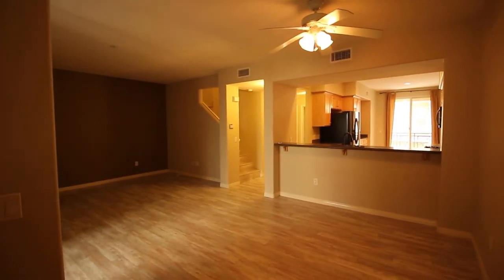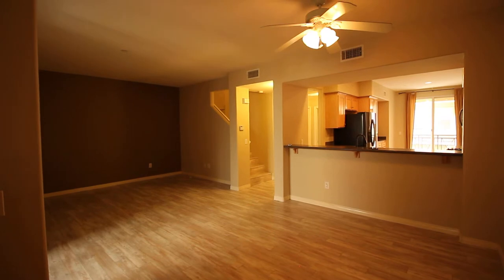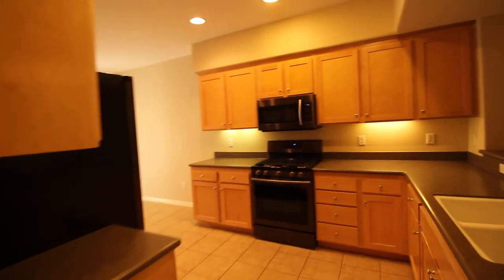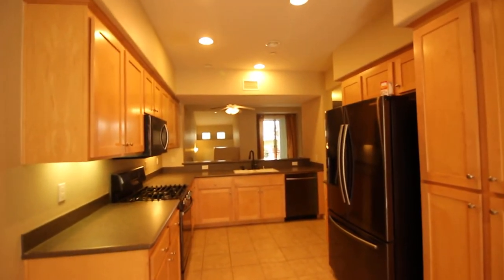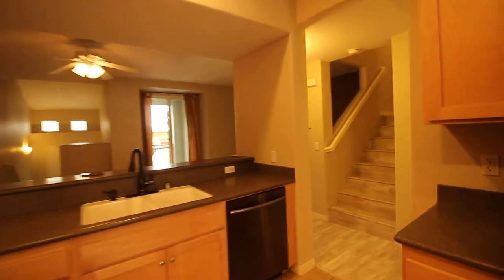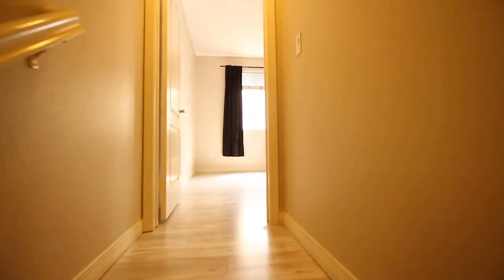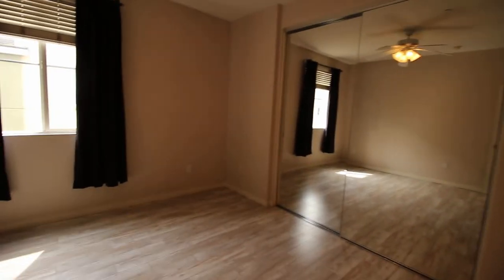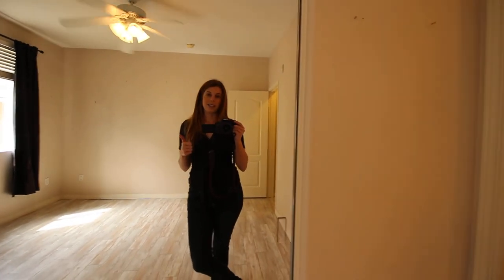4830 Haight Trl | Spectrum Center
The best of Tribeca townhome living. This townhome has been tastefully painted with warm colors, with upgrades that include light coastal laminate flooring, Corian countertops, wood stained Maple cabinetry and upgraded sleek Samsung appliances. This is a prime San Diego location, close to major freeways with a Brownstone architectural feel in a contemporary urban setting.

This Tribeca Plan 2 home has stylish features with bedroom locations on separate floors providing privacy living or great for a home office or guest room. The kitchen is designed with upgraded wood cabinetry finish with adjustable shelves and Corian countertops with a breakfast bar for additional dining and seating. Other features include: Tiled entry, kitchen, breakfast nook and bathrooms…. Laminate flooring in living, dining, bedrooms and stairs…. Samsung stainless steel kitchen appliances…Breakfast nook in kitchen…. Ceiling fans in dining room area and both bedrooms …. Recessed lighting in kitchen….. Interior laundry …Refrigerator, washer and dryer included! Central air and heating system ….Special CAT-5 internet data wiring throughout ….Fire sprinkler system ….Two balconies on the second floor, including a balcony located off of the living area. Another balcony is off of the kitchen, with a perfect place for your barbeque. Direct access to two car tandem garage, fully dry walled and painted with a storage cabinets and shelving. A cozy townhome in a warm comfortable environment Complex features include community pool, spa, and BBQ area. Tribeca is located in the eclectic Spectrum community, centrally located in San Diego, with convenient access to freeways, restaurants and shopping. Enjoy walking to your favorite coffee shops and eateries.

Carol Mundell DRE#00863002
Lauren Mundell DRE#02028998
Century 21 Award